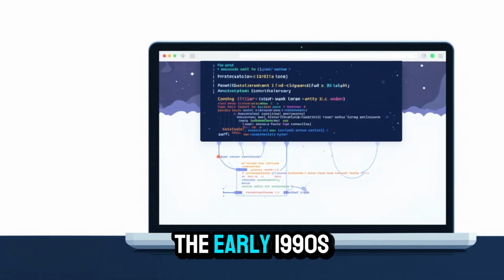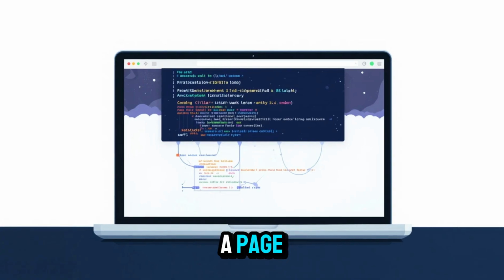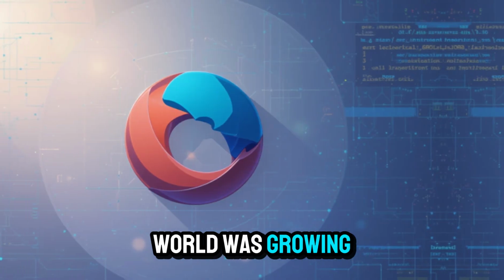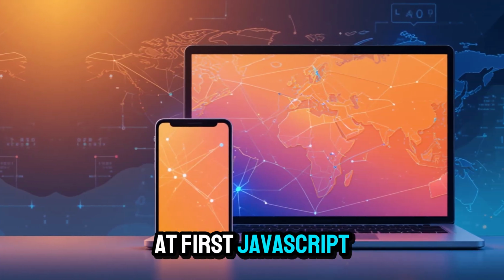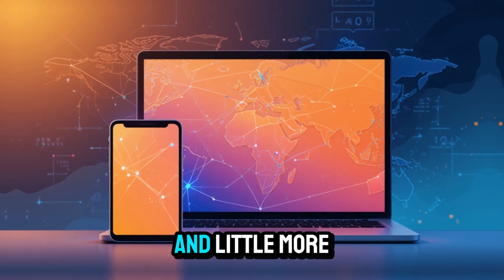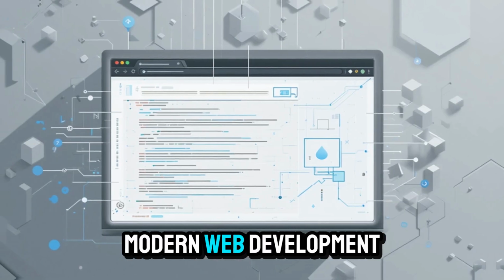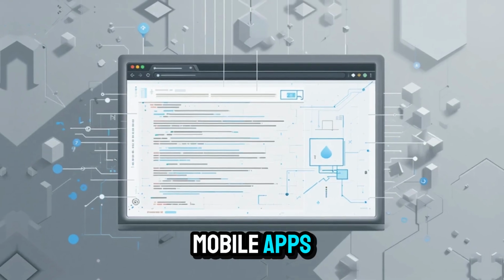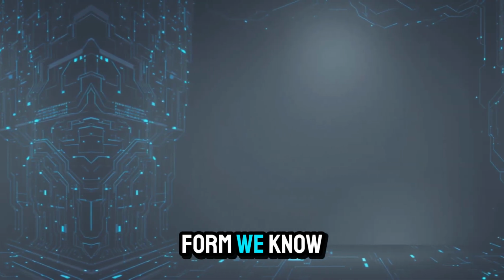Who Really Created JavaScript? The Untold Story Behind the Webs Most Powerful Language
JavaScript is everywhere  on websites, apps, and even servers. But who actually created it, and why was it made in just 10 days? In this video, we dive deep into the dramatic history of JavaScript, exploring the story of Brendan Eich, the browser wars of the 1990s, and how this “toy language” went on to shape the entire internet.

From its rushed beginnings at Netscape to becoming the backbone of modern web development, this is the untold story of how JavaScript changed the digital world forever.

If you’re passionate about coding, programming languages, or the history of technology, this documentary-style breakdown will give you a whole new perspective on the code that runs our lives.